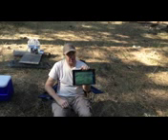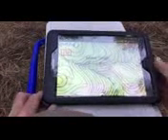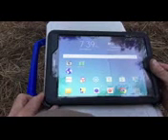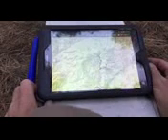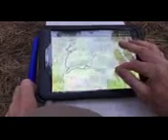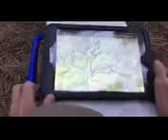Samsung Galaxy Tab S - Backcountry Navigator Pro - The Best GPS for Off Trail? 2016en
Samsung Galaxy Tab S - Backcountry Navigator Pro - The Best GPS for Off Trail?

I recently set us a Samsung Galaxy Tab S to use as my GPS unit for my backwoods hiking, bushcraft, exploring, survival skills, etc. The Galaxy Tab S has a legit GPS receiver chip in it so it works without any connectivity. It has the advantage of providing a much larger screen map viewing area than any of the single purpose GPS units out there. It also has the advantage to me of also being able to take pictures and video.